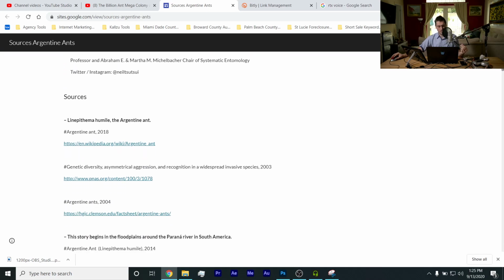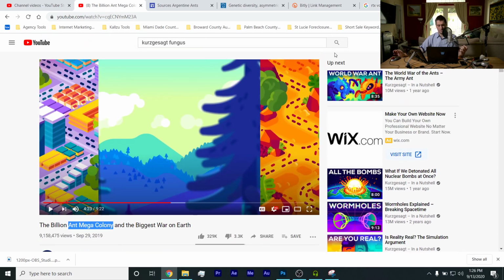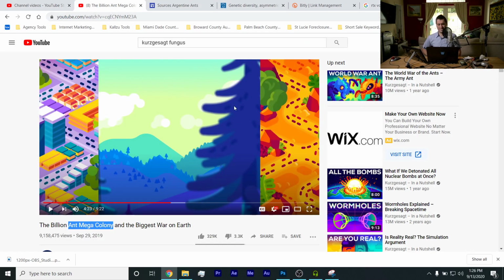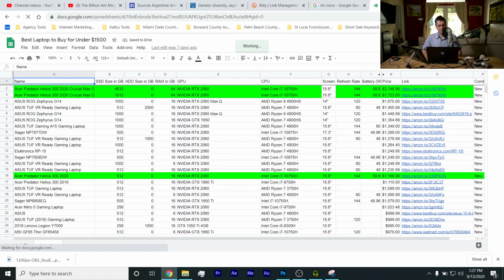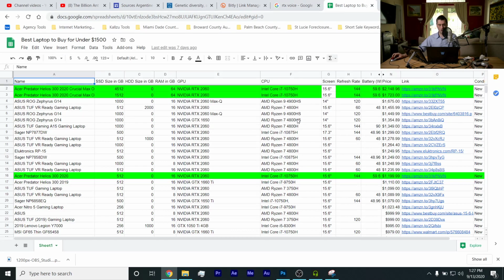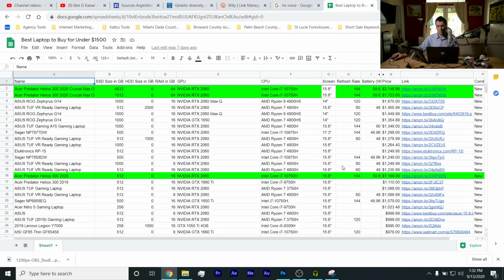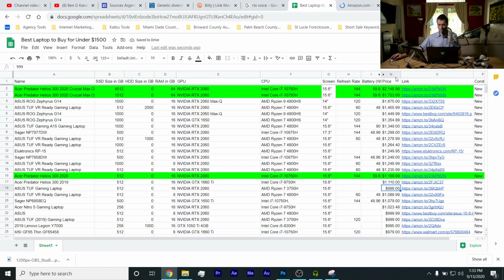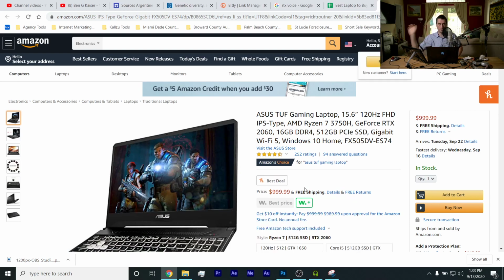How YouTube Optimizes what you see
Lets Be Laptop Buddies